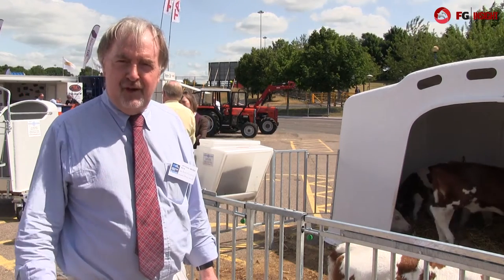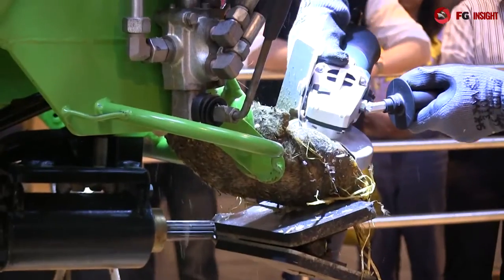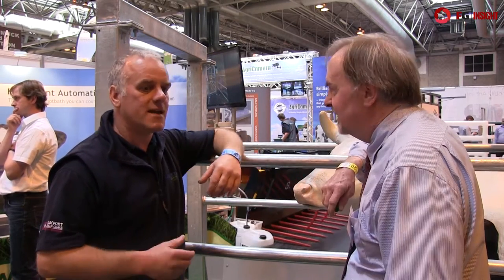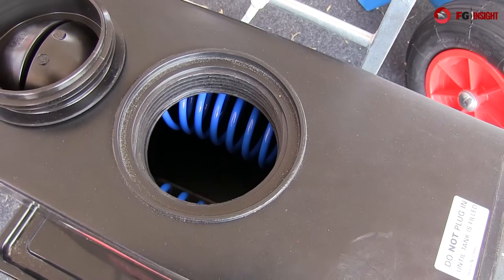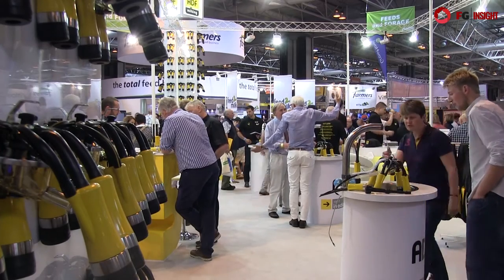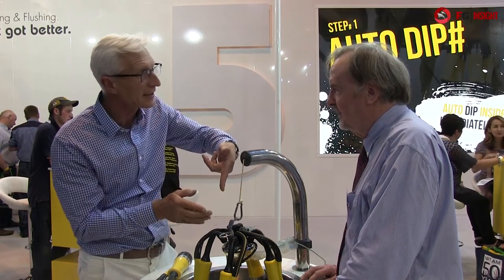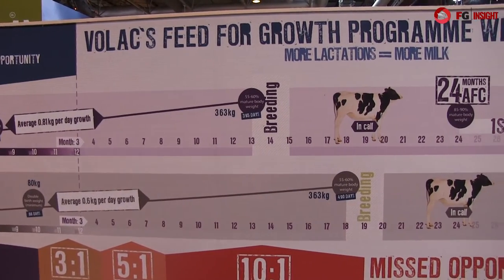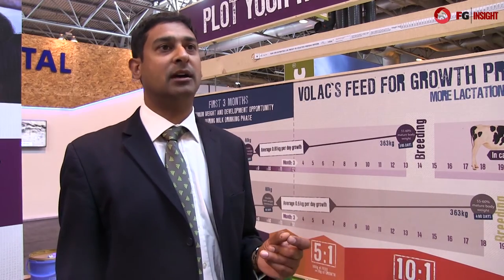Livestock event 2015: Technical product launch